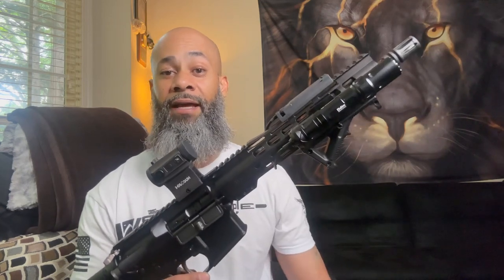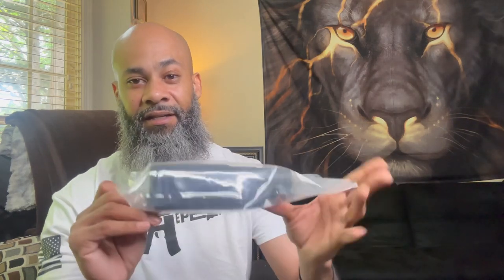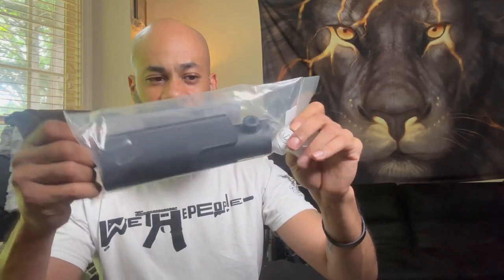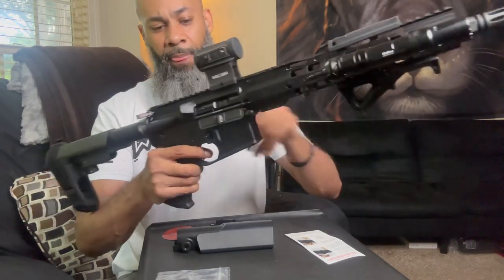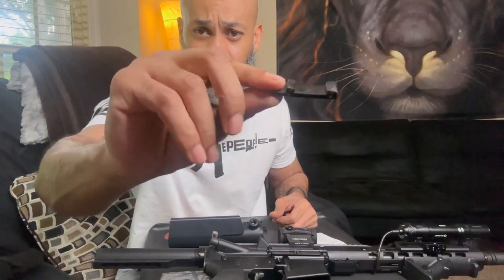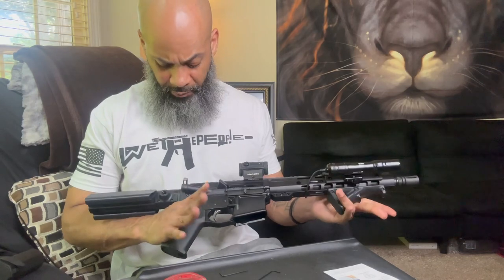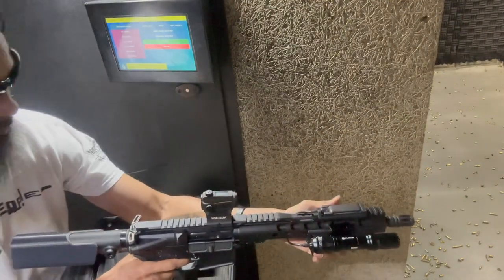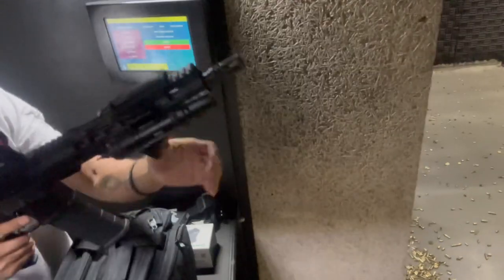ATF Pistol Brace Cheat Code Thorsden Customs Enhanced Pistol Cheek Rest!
To all of my 2a gun enthusiast out there that conceal carry or want extra insurance should you find yourself in a situation where you have to defend yourself; you can use the link below to get insured and other free items! Stay ready then you won’t have to get ready! I’ve done my duty for the day 😎

Gun Carry Insurance

Ammo, Guns and Gear!

Get $15 off purchases of guns, gear and ammo from Cheaper Than Dirt